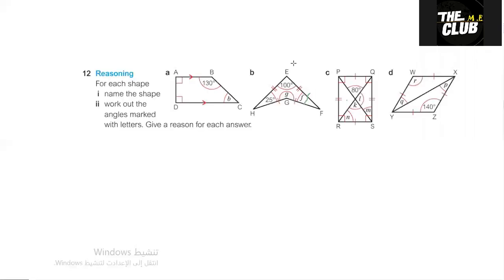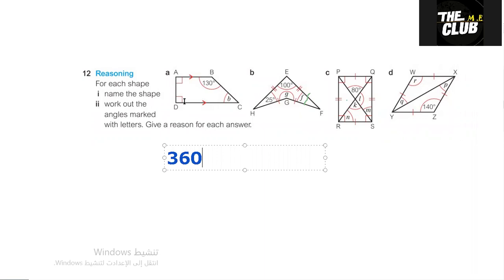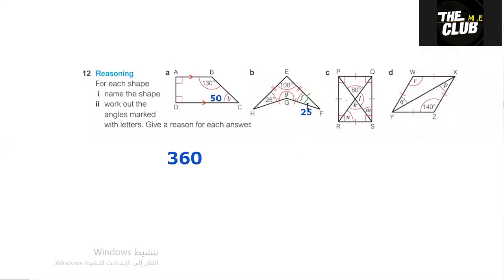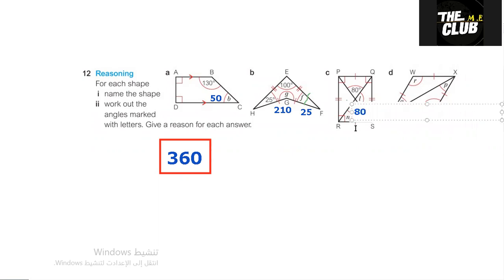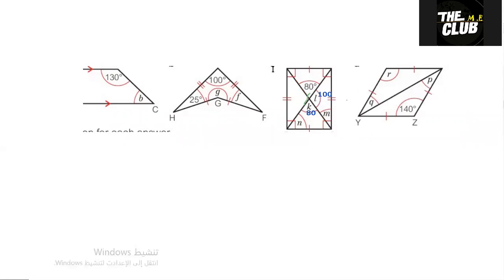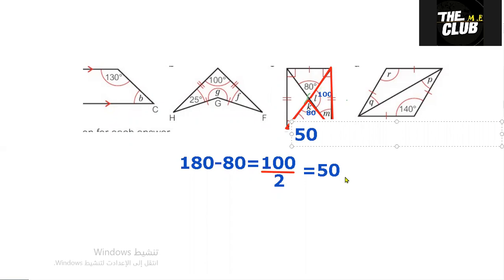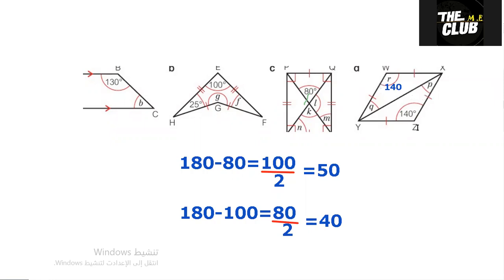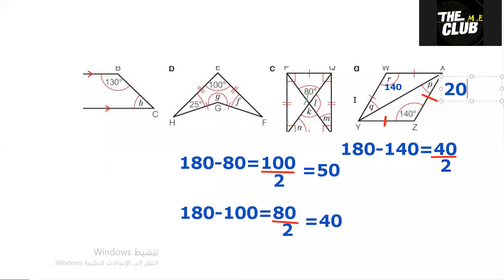5.3 Quadrilaterals q12